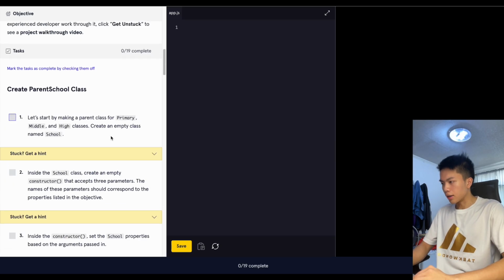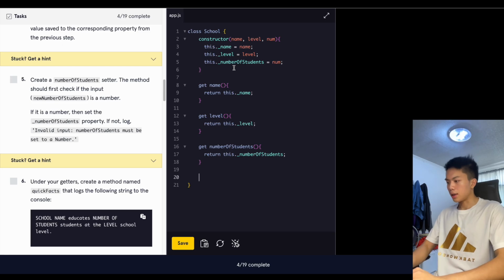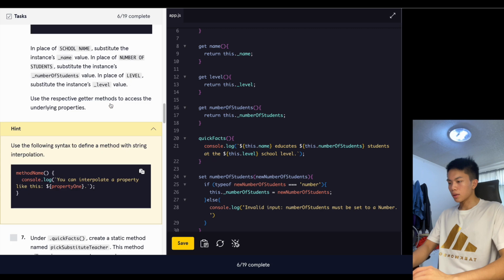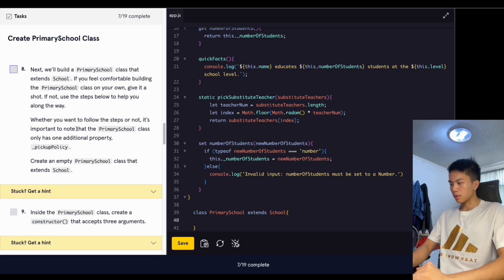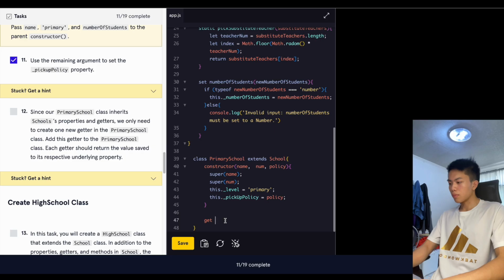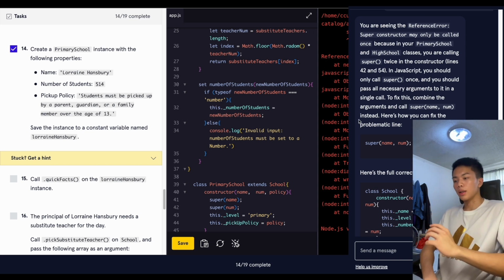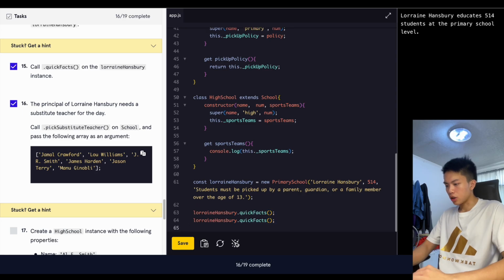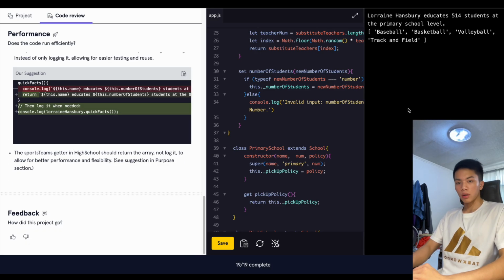JavaScript | Classes Part 2 | Project Based | CODING with David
OH HI !!! Didn't see you there :p

hi! I'm David a 19 yr old boy on the path to become a Full Stack Engineer.

In today's video, I'm going through another project related to classes using the language javascript.

key takeaways for this video:

1. When using a getter method, you don’t need parentheses. Getter methods should be treated like object properties, similar to calling .length.
2. In subclasses, when using inheritance, the super(para1, para2, para3) call should be written in a single line and in the correct order.
3. A static method can only be called on the class itself, not on an instance of the class.

Reflections:

- feel more comfortable talking in front of the camera
- write javascript more fluently and more confident in writing code
- gain confidence thu small improvement daily

Talk to the future self:

Hey David, you are on the right track becoming the person you want and building up the necessary skills you need in the future. Be patient and there’s no need to compare or be distracted by what other people’s up to. The true one always delivers.

happy coding!